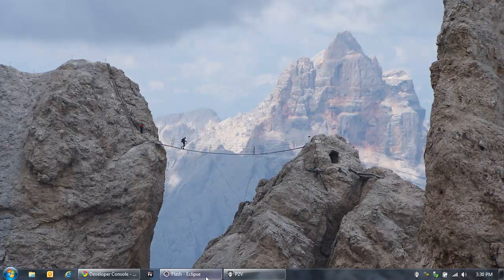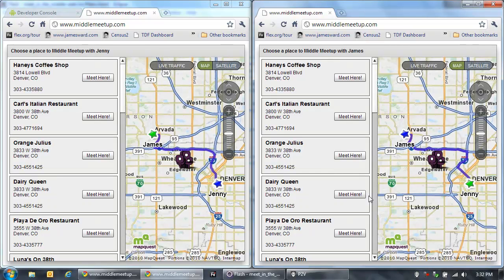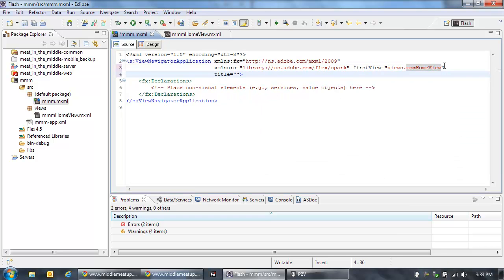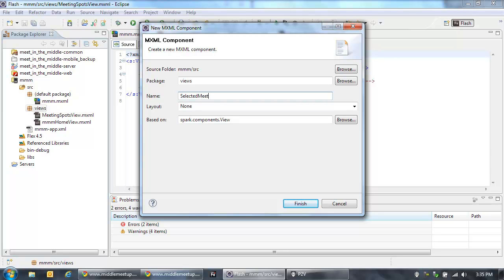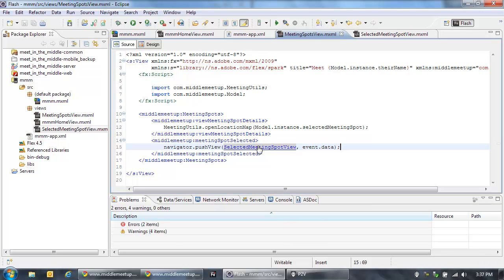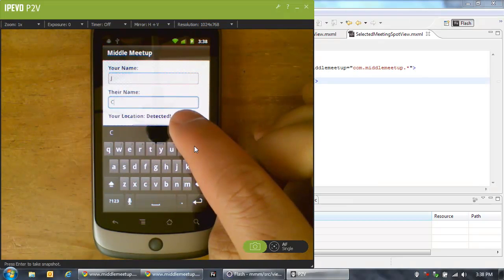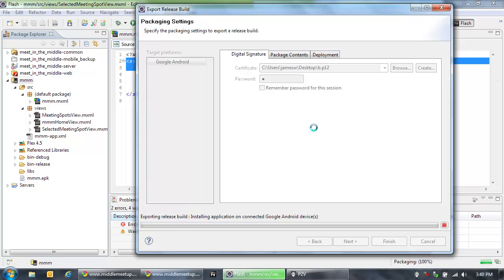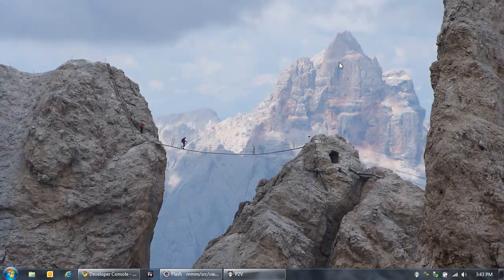Building Apps with Flash Builder 4.5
This is a demonstration of how to build Flex apps with Flash Builder 4.5.